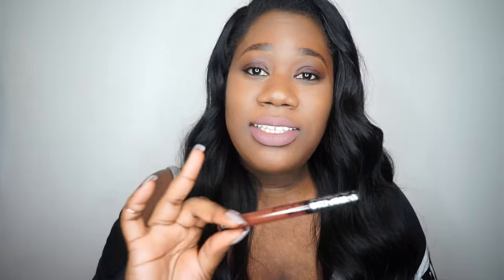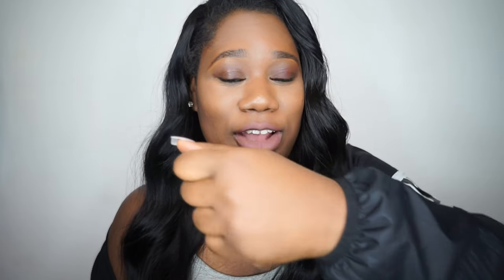NEW Kat Von D Nude Everlasting Liquid Lipsticks on DARK SKIN | Try On + Review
This is my first time using Kat Von D lipsticks. I was really surprised! Watch the full review to see what I mean :)

Kat Von D NUDE lipsticks

Website info

MY CAMERA & EDITING SOFTWARE
Camera : Sony a5100 & iPhone 7